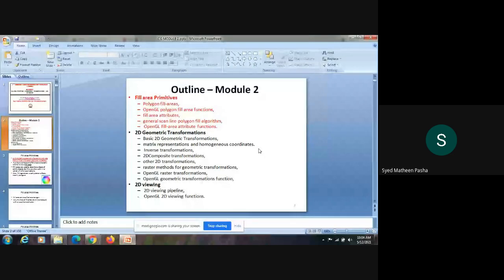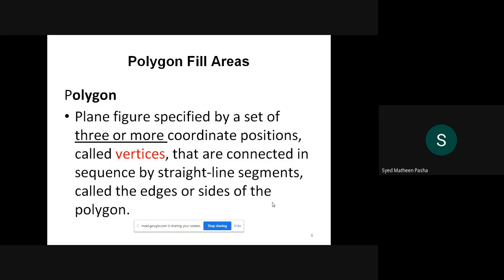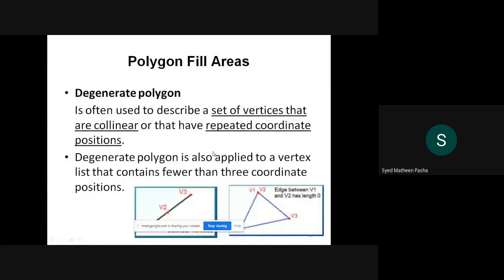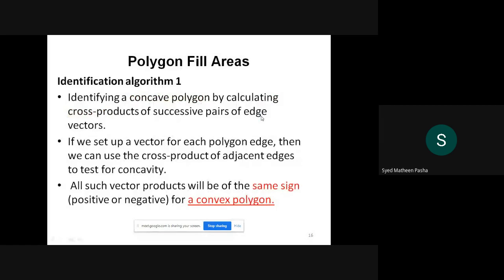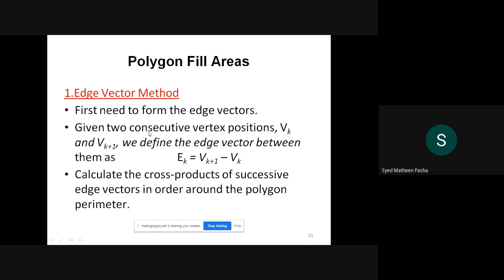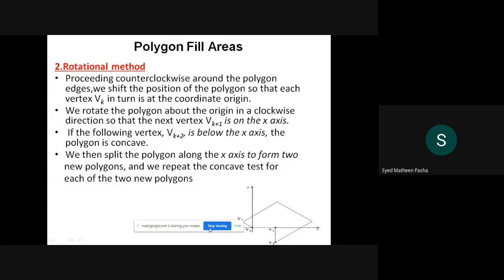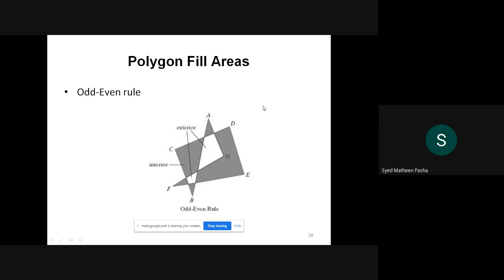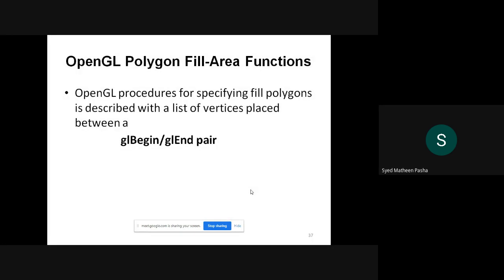MODULE 2- Fill Area Attributes, Polygon Fill Areas.